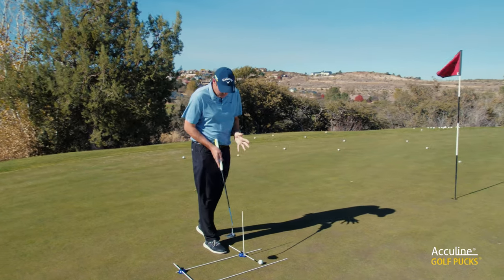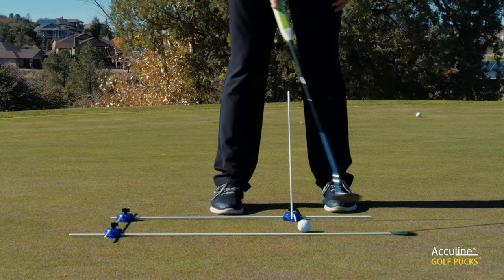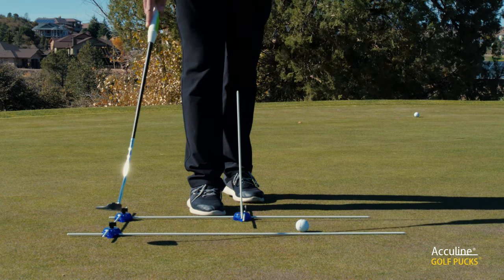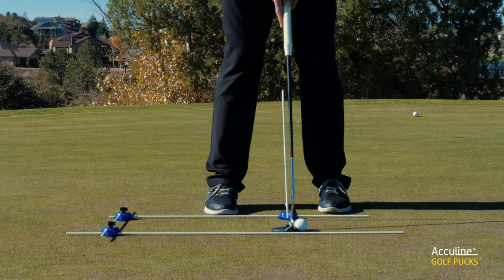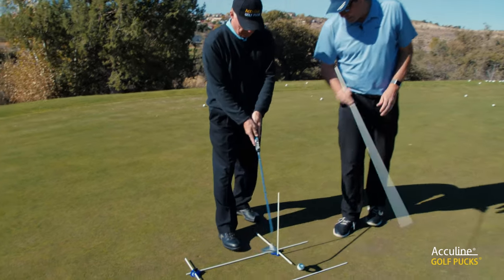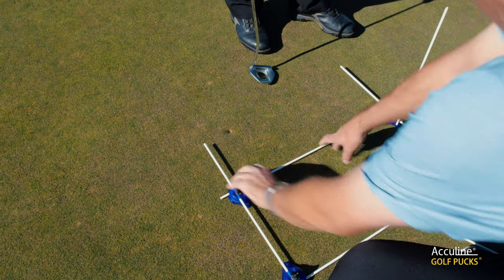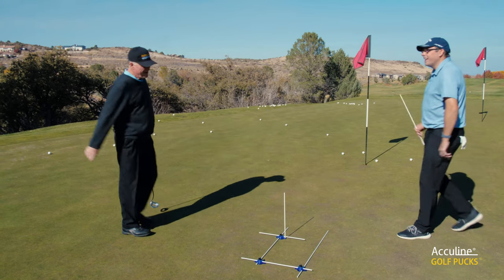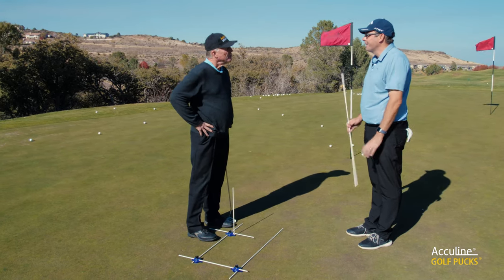PGA Pro Putting Tips with the Golf Puck System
PGA Pro Stuart Birch shares his tips for putting with the Acculine Golf Puck System.